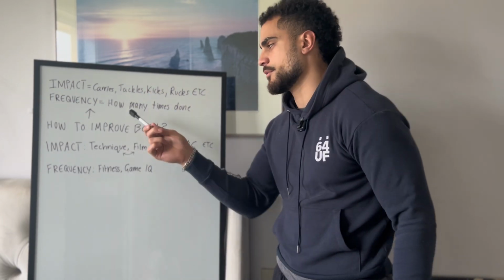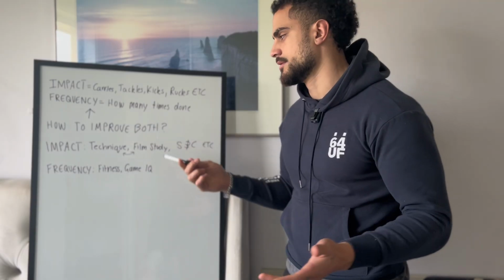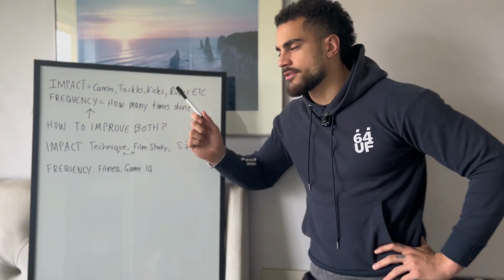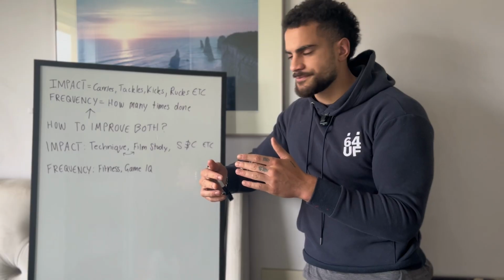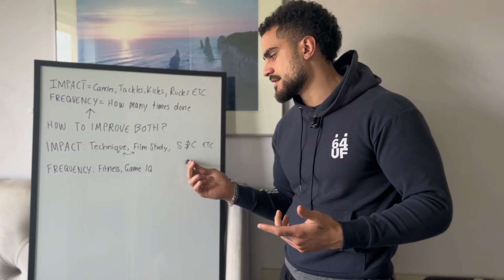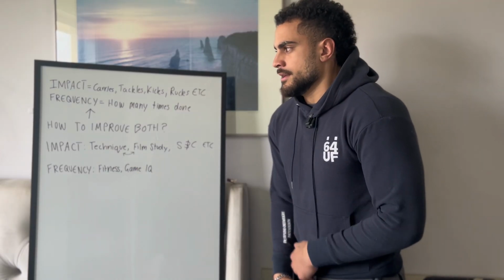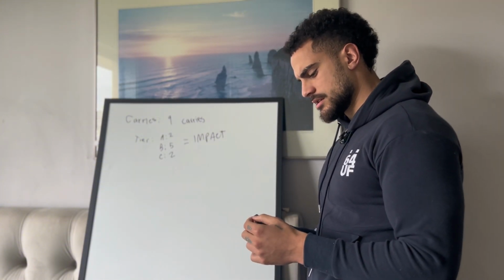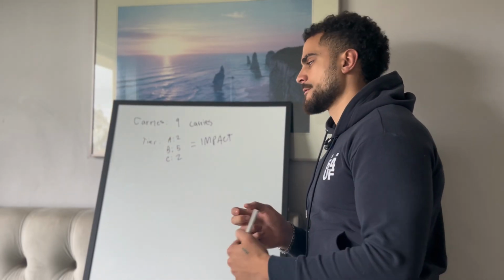How To Always Get Better At Rugby | Rugby Training Journey EP 45